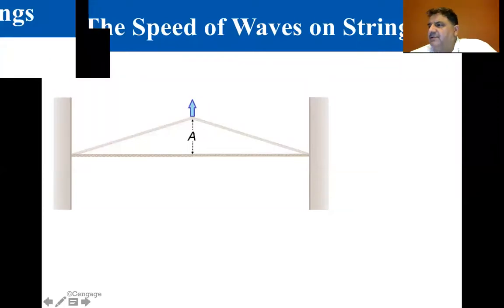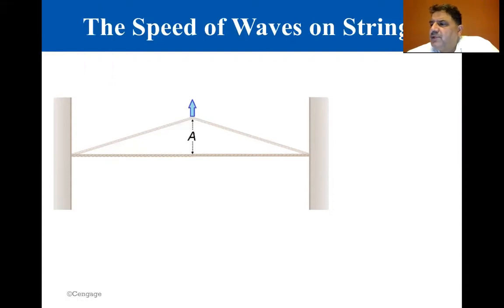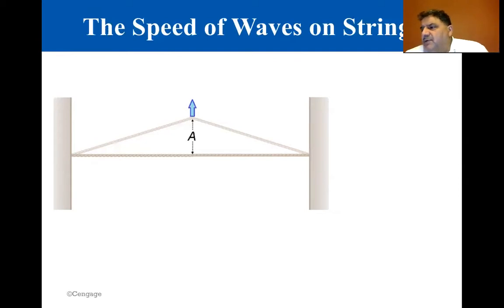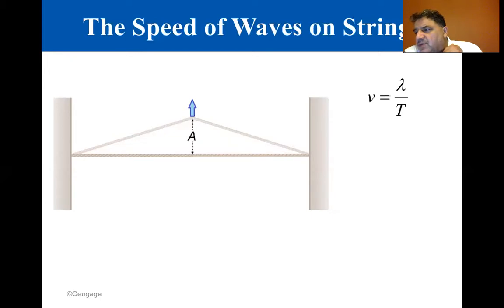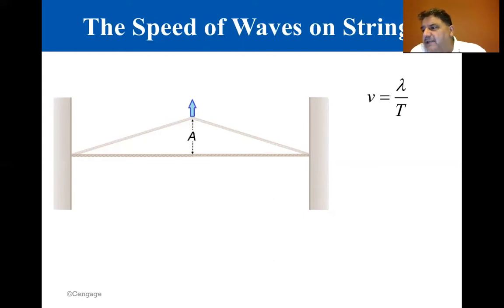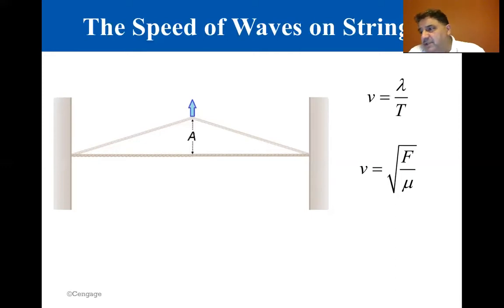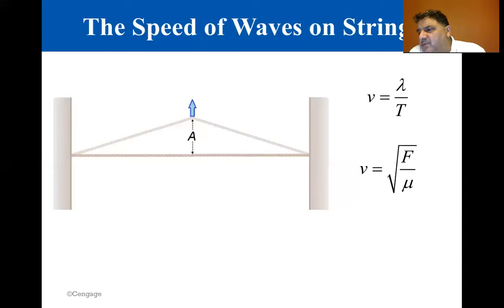College Physics Lectures, Speed of Waves on a string